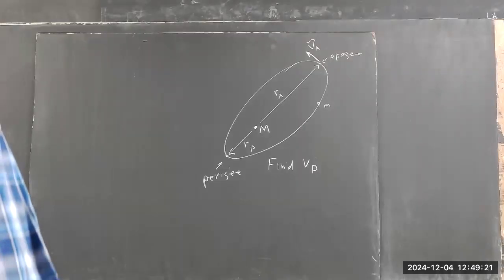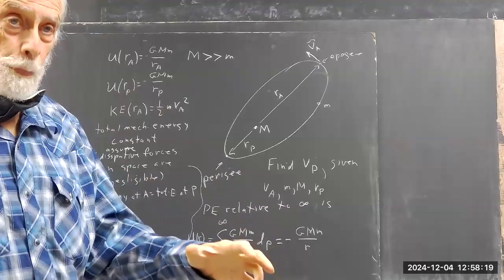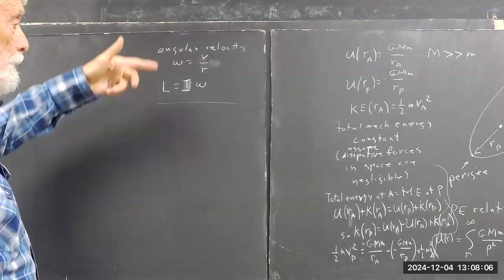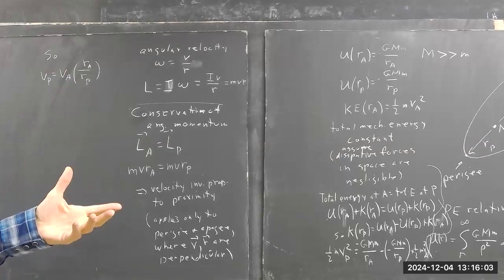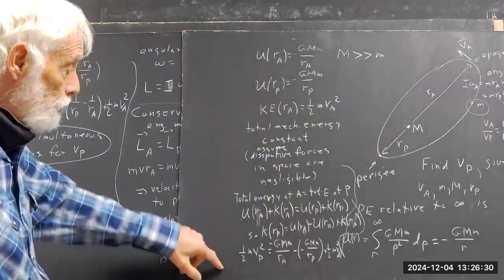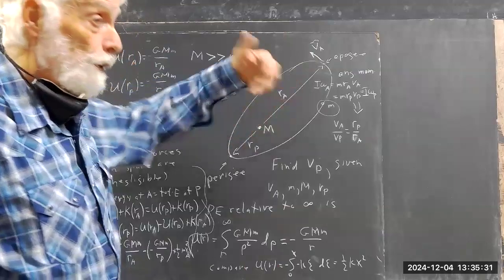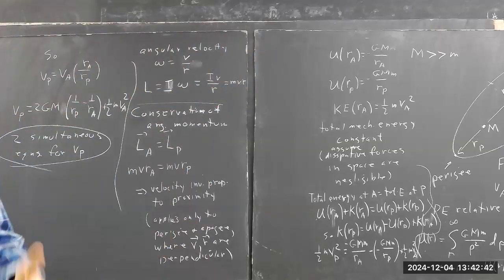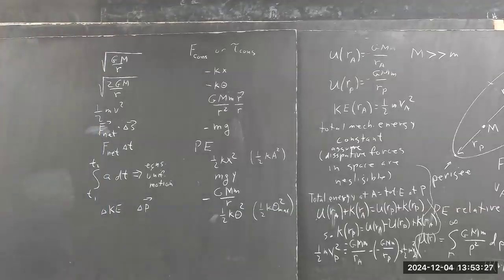daguniv_241204_review_pt_2__elliptical_orbits__perigee_apolgee_total_energy_U_ang_mom_cons_aa_63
AI synopsis:  Dave discussed various concepts in physics, including potential energy, total mechanical energy, angular momentum, gravitational forces, and the principles of simultaneous equations. He also touched on the differences between potential energy functions in various systems, the importance of understanding differential equations, and the concepts of simple harmonic motion and the equations of motion for uniformly accelerated and circular motion. The conversation ended with David emphasizing the importance of understanding these concepts and not just memorizing the equations.

Dave discussed the concept of potential energy and its application in the context of a space probe orbiting the Earth. He explained that the Earth's mass is significantly greater than the probe's, allowing the Earth to be considered stationary. He then introduced the concept of total mechanical energy, stating that it remains constant in the absence of dissipative forces. David also outlined a method to calculate the velocity of the probe at its perigee, given the velocity at its apogee and the distances of both points. He emphasized the importance of understanding total energy in solving such problems.
Dave's synopsis:  After a discussion of some aspects of elliptical orbits, we begin what is intended as a short off-the-top-of-my head review of the main algebraic expressions used in this course.

I intended to complete the review as part of this video.  Then it expanded into something more extensive, which will be published tomorrow in a more extensive, and more comprehensive video.